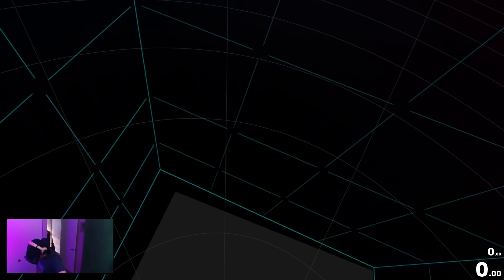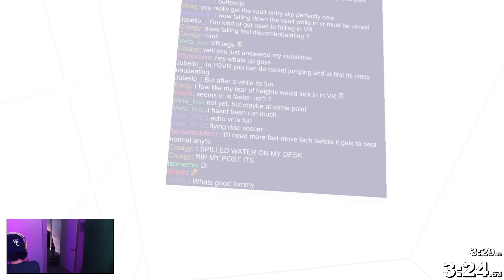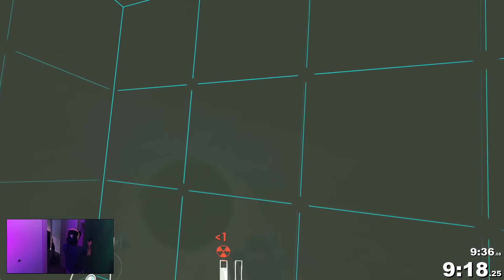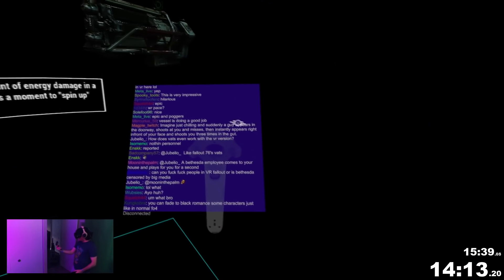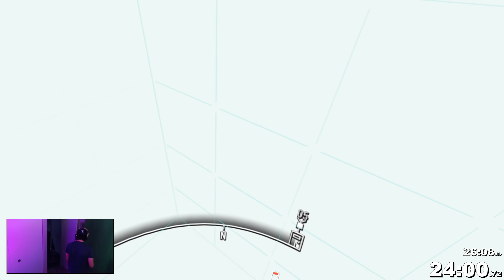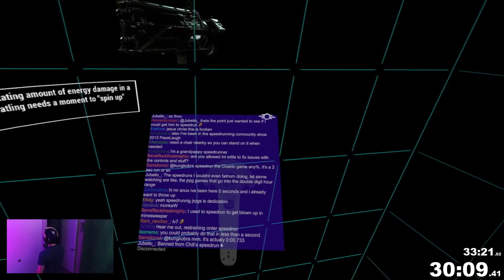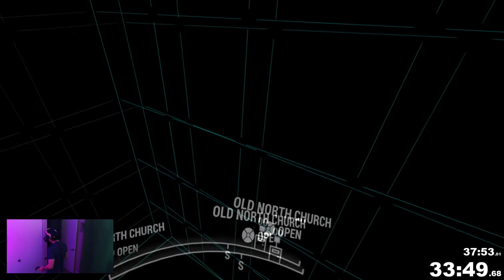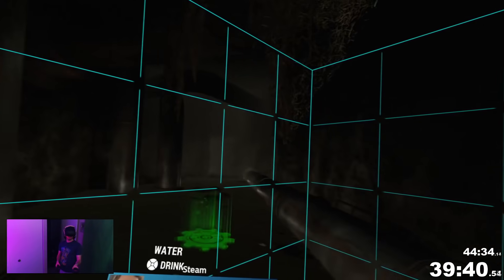Speedrun of Fallout 4 VR (SPEEDRUN EXPLAINED - World Record)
Get $6 worth of free rewards! X1 gold chest 🎉 + 500 coins  💰 + 50 diamonds 💎

Not for the weak of stomach, this installment of SPEEDRUN EXPLAINED is a world record Any% speedrun of Fallout 4 VR. While following the same general layout as the original Fallout 4 speedrun, this run utilizes some glitches and exploits unique to the VR version of the game, which mainly includes just walking through walls though.